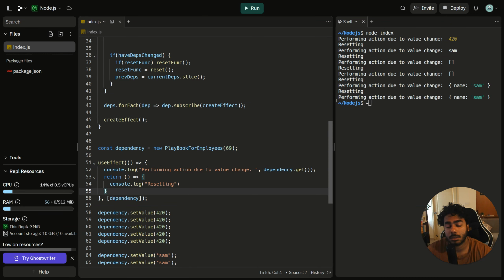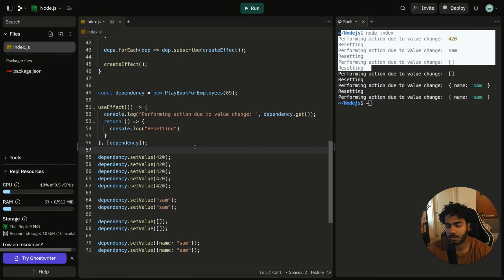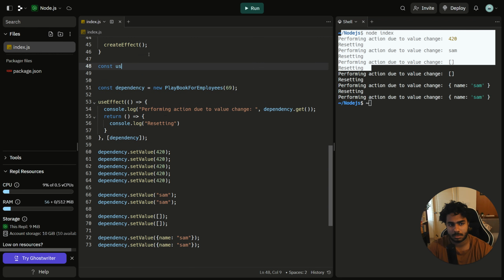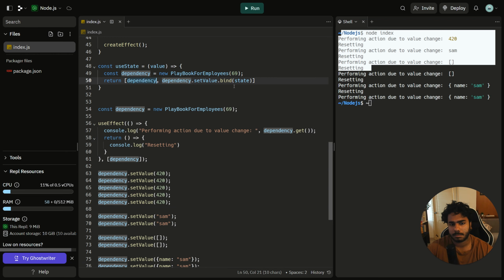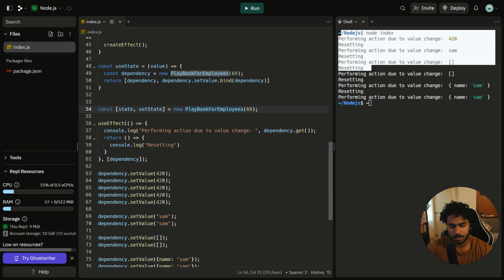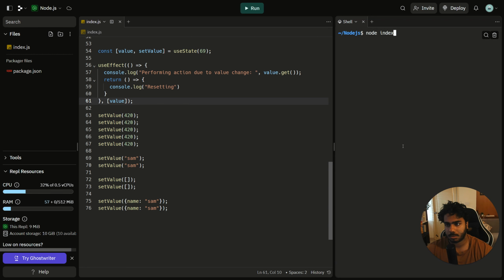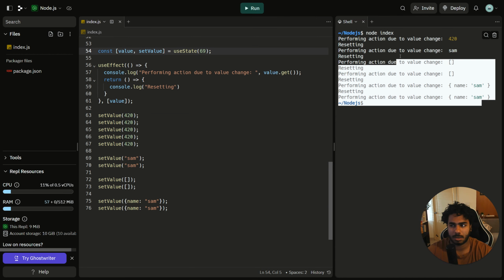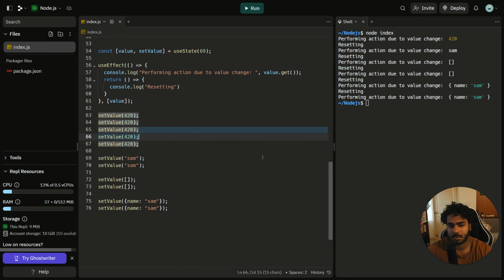Writing useState in VanillaJS with basics of Reactivity and Observer pattern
In this video we get started with the implementation of reactivity and observer pattern which is a foundational concept in many modern web development frameworks and libraries, not just React. Here we complete the last example by rewriting useState in vanillaJS combined with useEffect.